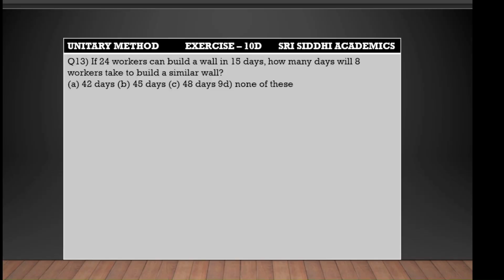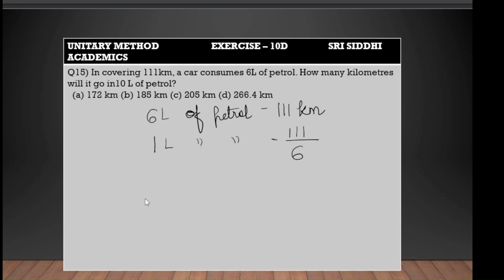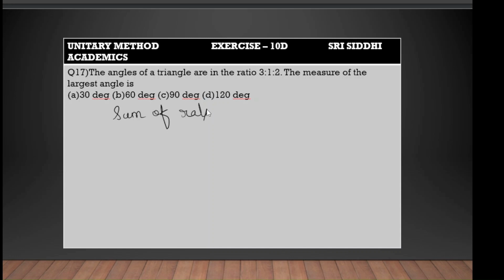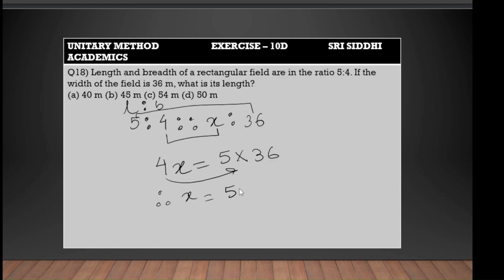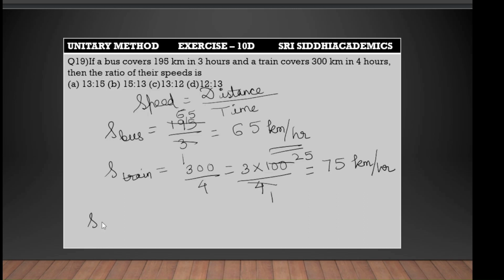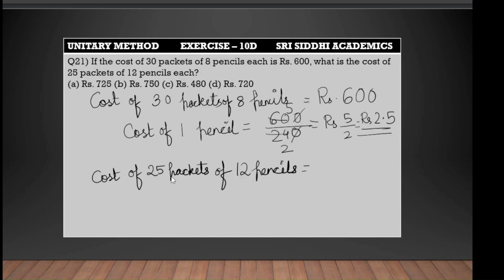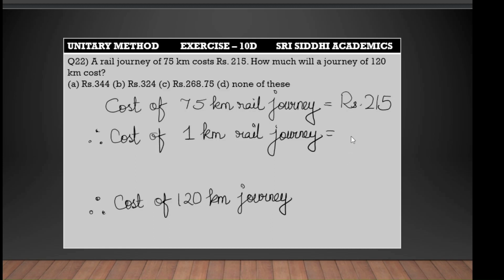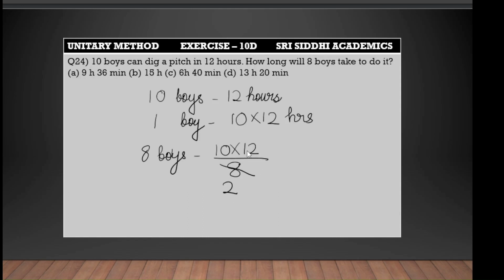Class 6 Maths | Ratio and Proportion | Exercise 10D Q13-24 Explained |Cbse | Ncert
Class 6 Maths | Ratio and Proportion | Exercise 10D Q13-24 Explained |Cbse| Ncert#RSAggarwal#RatioandProportion#srisiddhiacademics

Chapters
00:00 Introduction
00:43 Q13
02:25 Q18
04:28 Q17
06:20 Q18
07:36 Q19
10:01 Q21
13:09 Q22
15:09 Q24